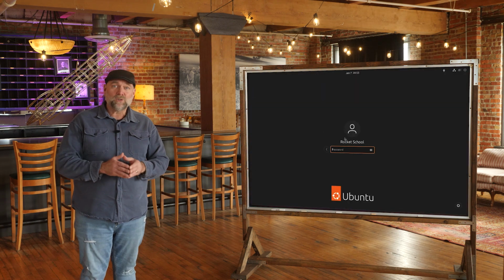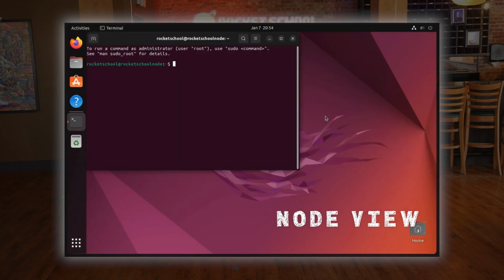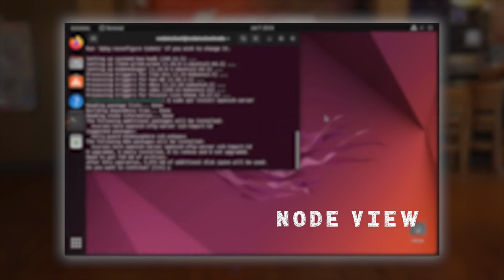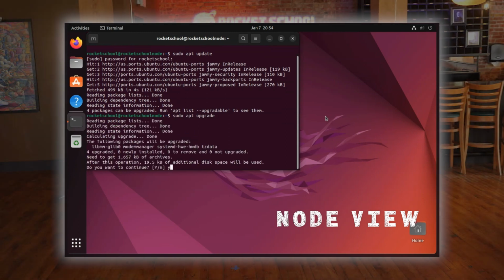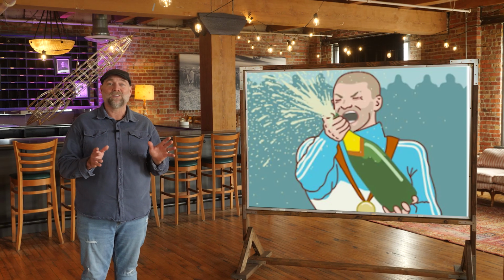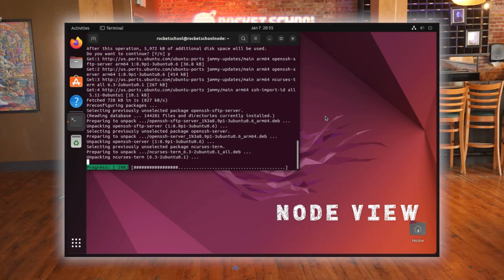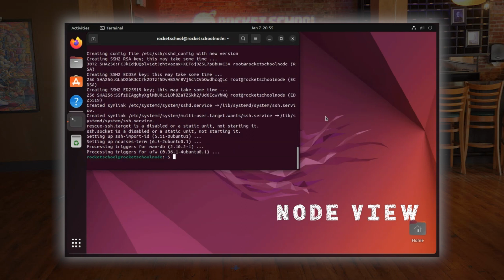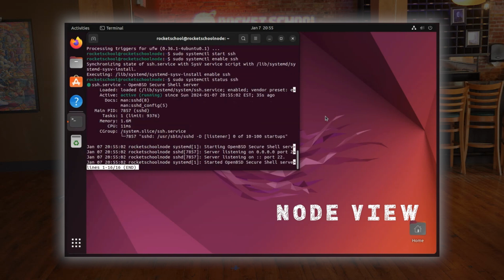2.2.3 Preparing a Local Node - Installing OpenSSH Server